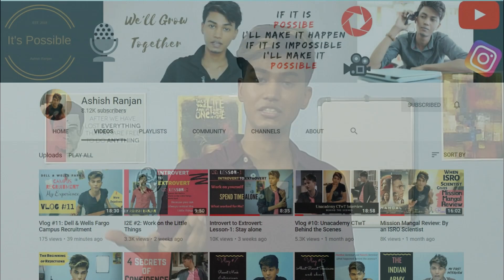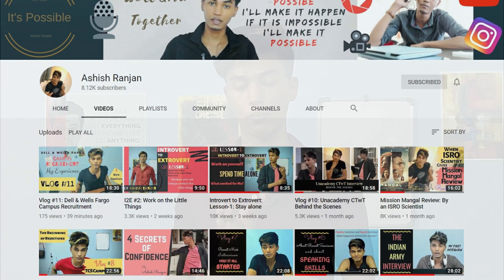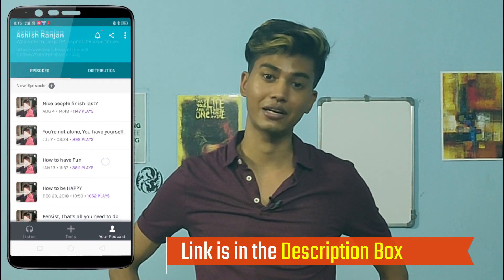Previous Year Questions: All about it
3 Important thing you need to know about Previous year questions
1) How to solve Previous year questions
2) What to do if you're not able to solve a Previous year questions
3) Why Previous year questions are probably all you need for practice

Track:
T-Mass & Enthic - Can You Feel It